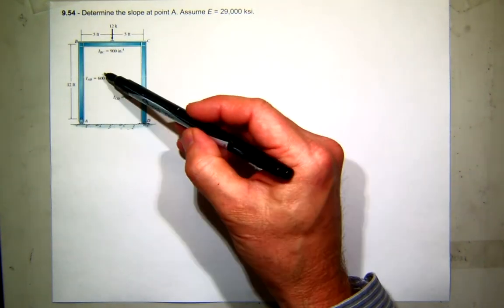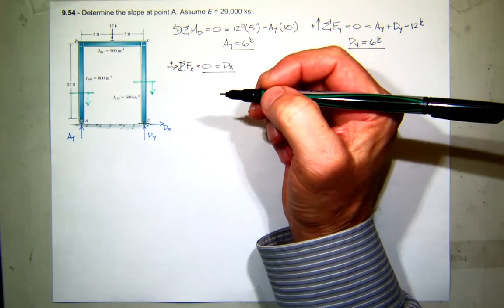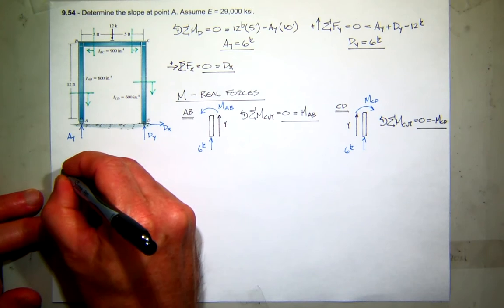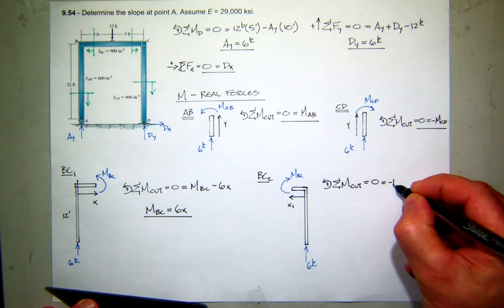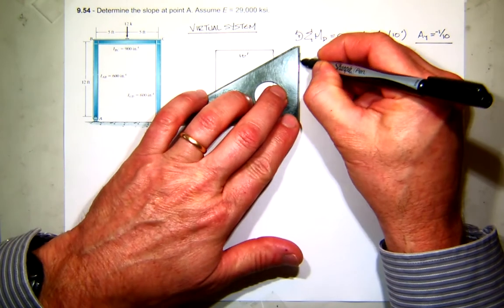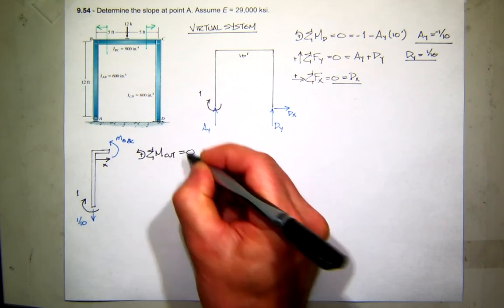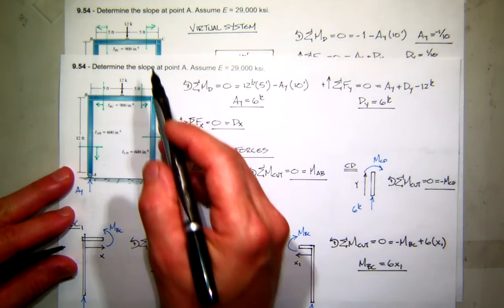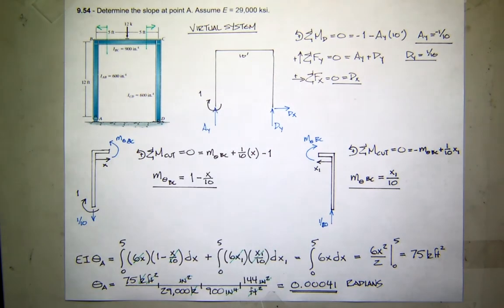Example 9c-54 s18